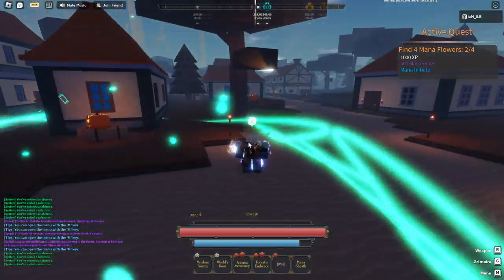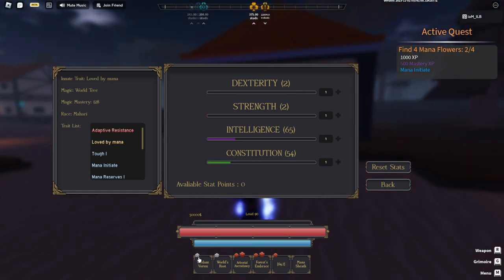Best mage build in clover retribution